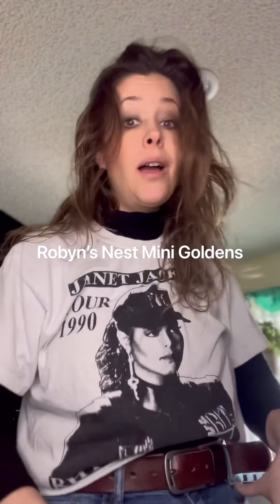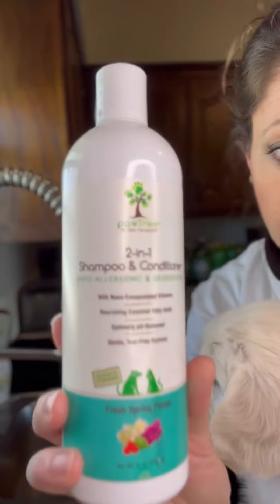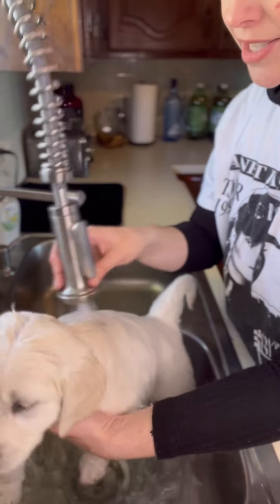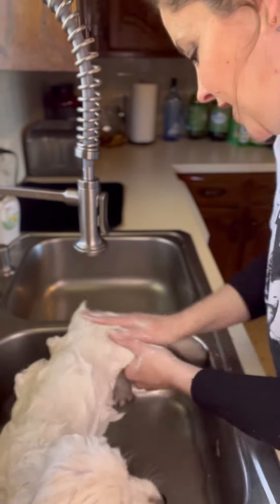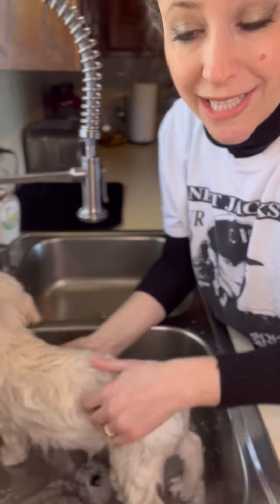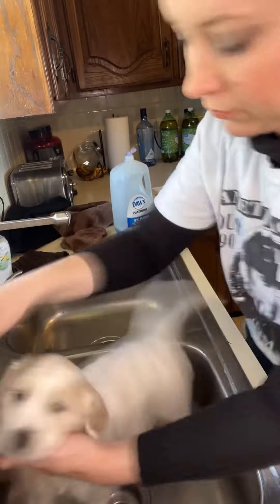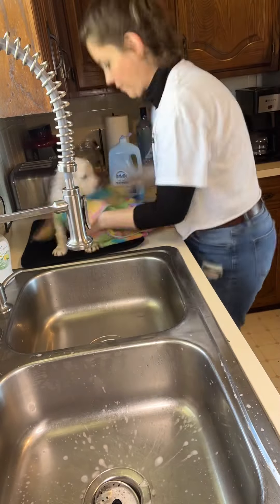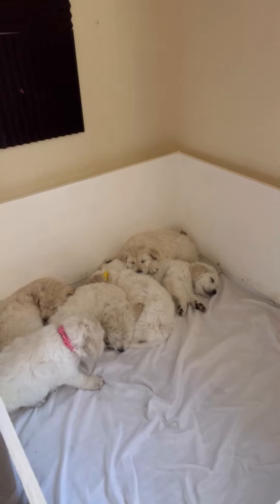Week six for a miniature golden retriever puppies and spa day before pictures!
Our miniature golden retriever puppies have reached six weeks today. We are going through their bath and spa day before we get some new pictures. We really like to keep our families up-to-date on their puppies and their growth. And giving them weekly pictures is one way that we try to do that on top of giving them videos and content to follow along as well.